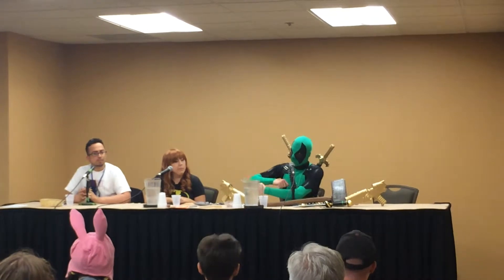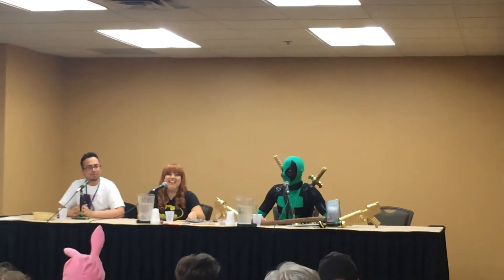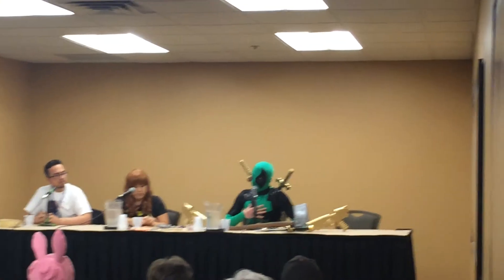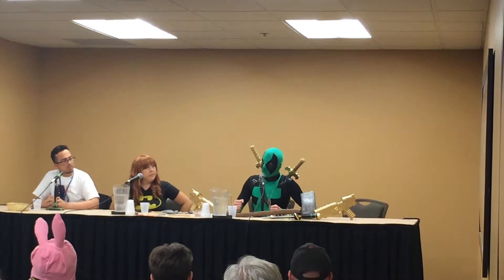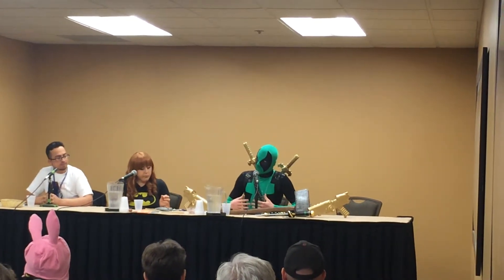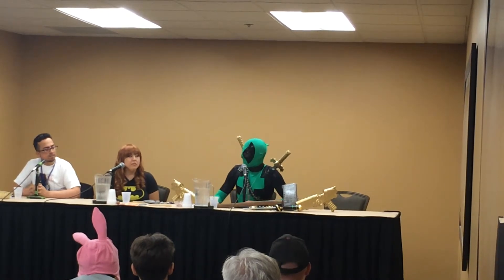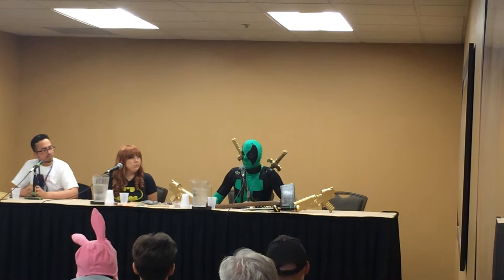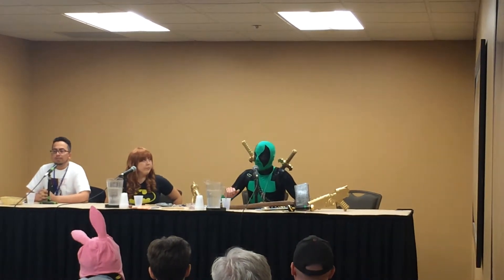Granite State Comic Con Cosplay Panel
Bethany Maddock and Boston's Dead Pool talk about Cosplay